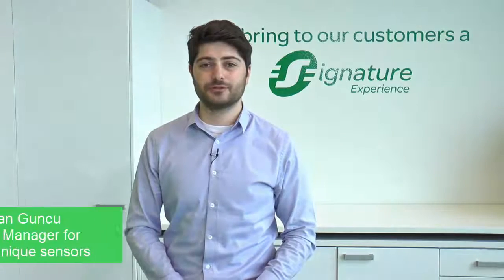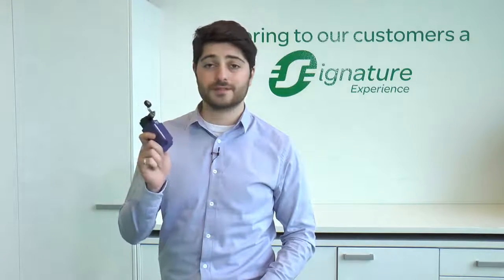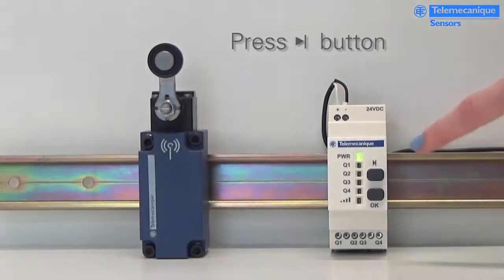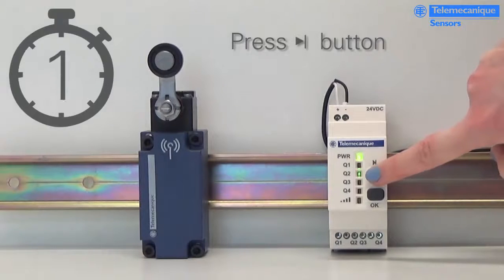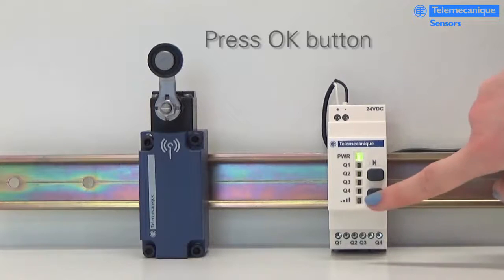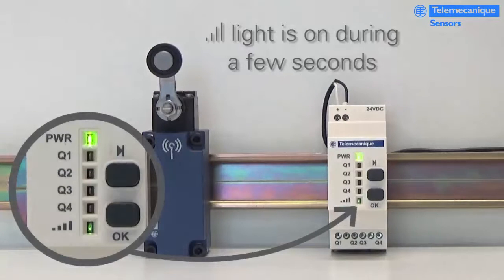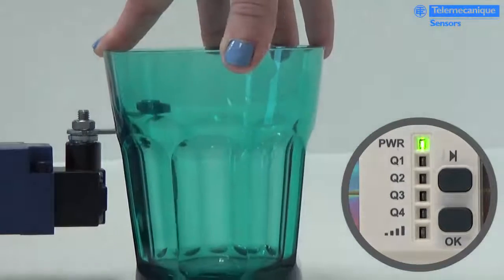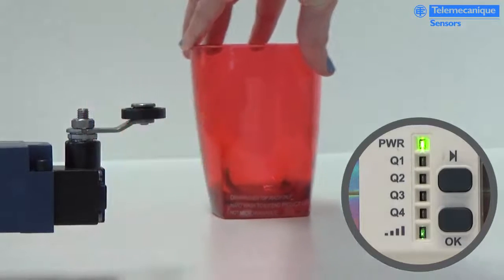OsiSense XCKW (EN)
Our new wireless OsiSense™ XCKW limit switch is a breakthrough device serving a vast number of applications. Discover Schneider Electric limit switches